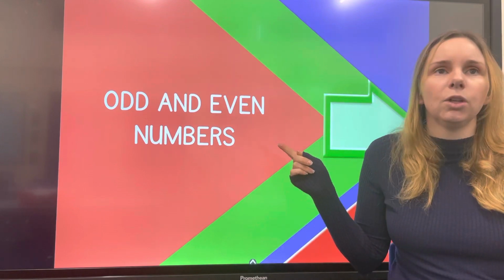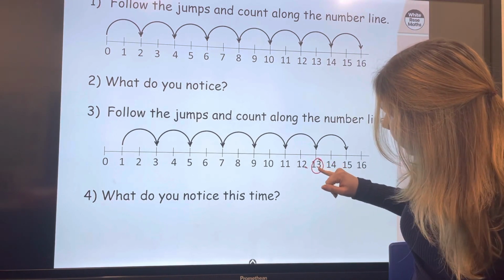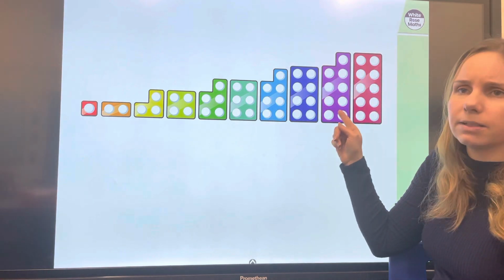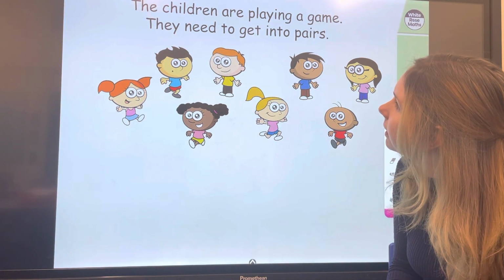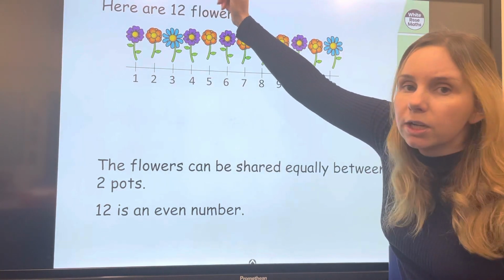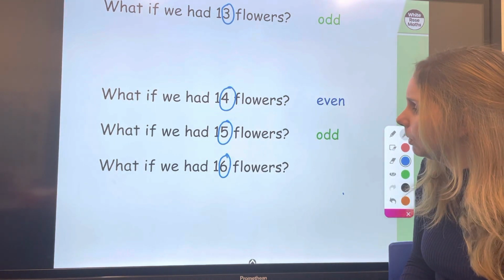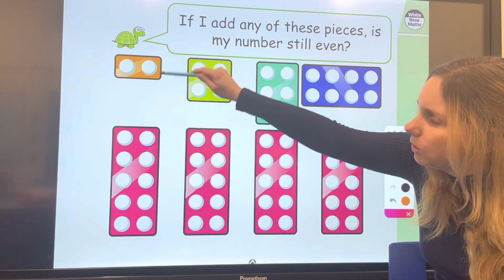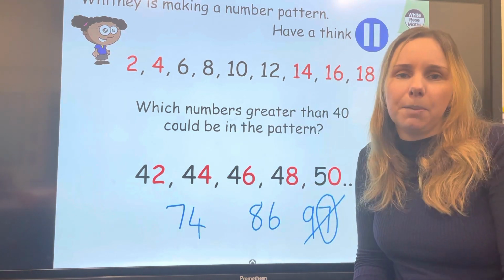Year 2 Maths Odd and Even Numbers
Continue to work on counting in multiples of 2  as this will help you recognise and remember your even numbers.